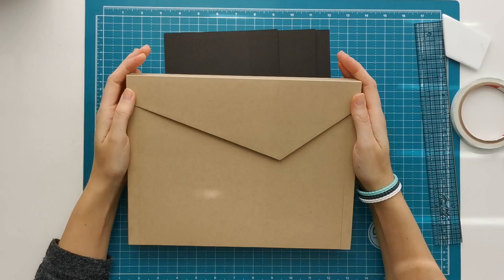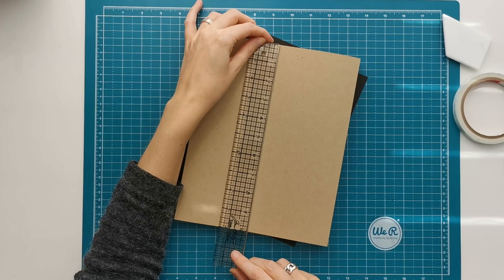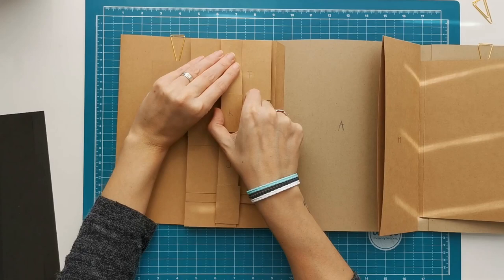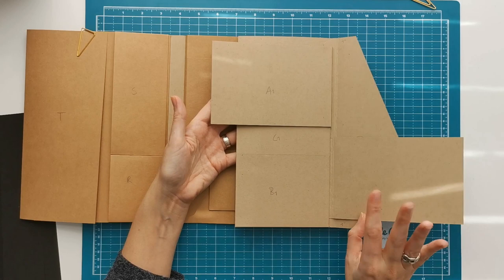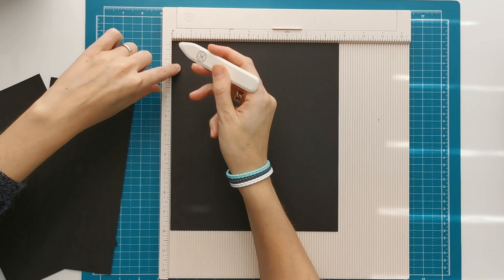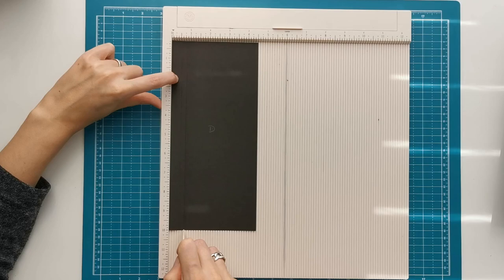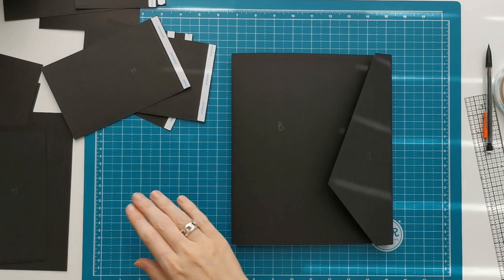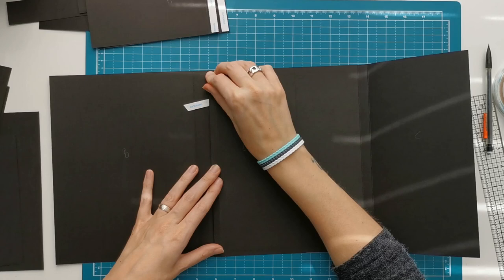Box & folio - folio tutorial 1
In this part of the Box & folio project I'm starting on the construction of the folio. Al measurements will be given, however a cutting guide will be available on my website once the whole project is done.